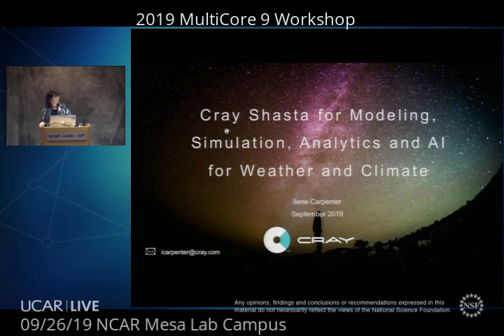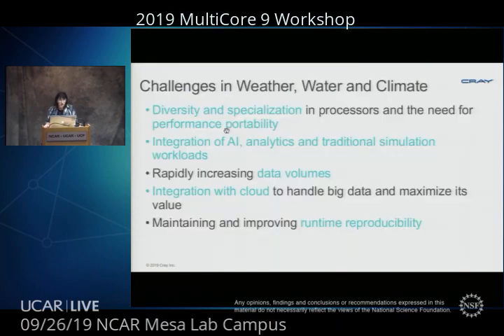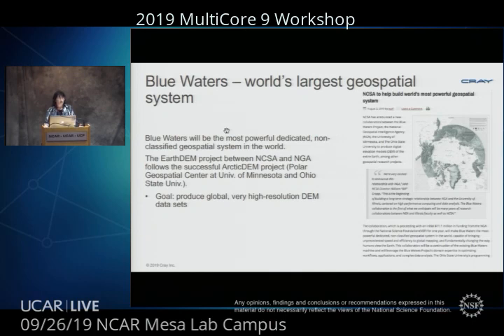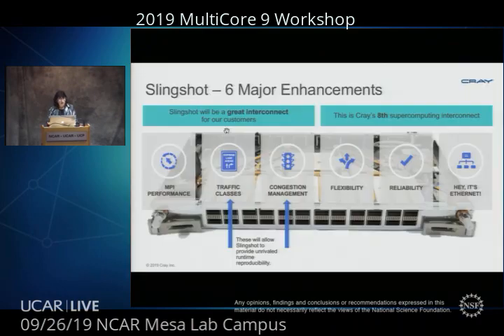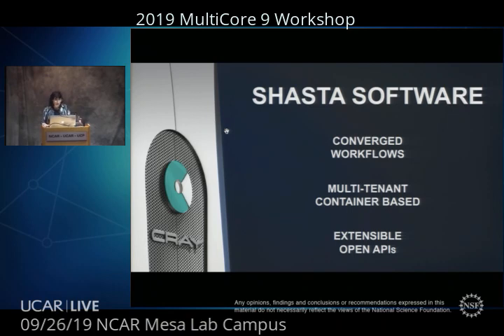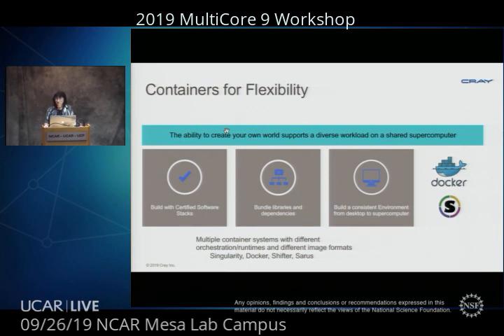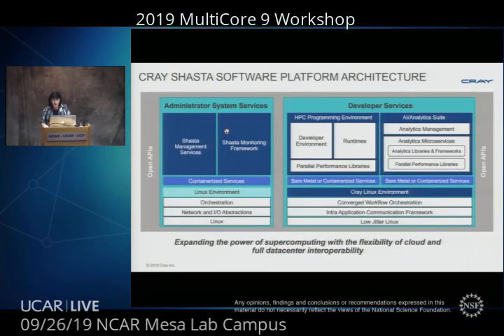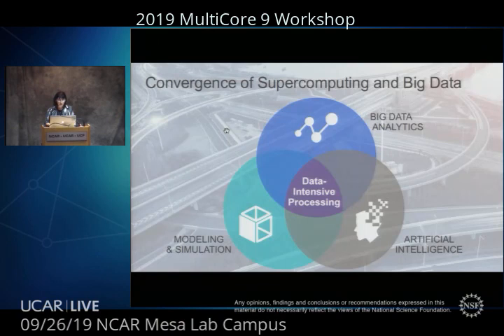o 2019 MultiCore 9 Ilene Carpenter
"Cray Shasta for Earth System Modeling"
Ilene Carpenter (Cray Inc.). MultiCore 9 Workshop 2019.  September 25-26, 2019, at the National Center for Atmospheric Research (NCAR) Mesa Lab in Boulder, Colorado.